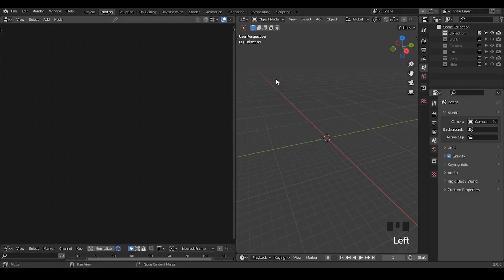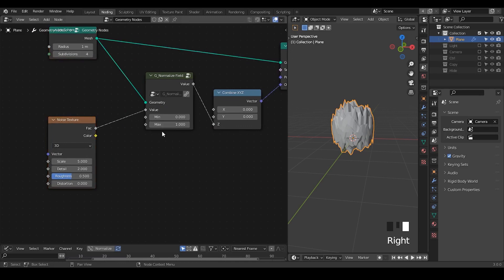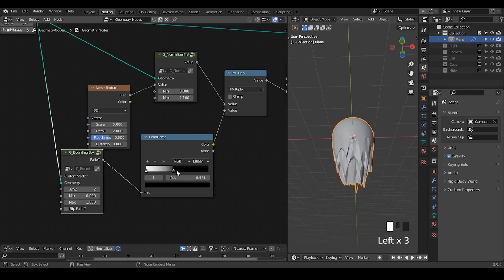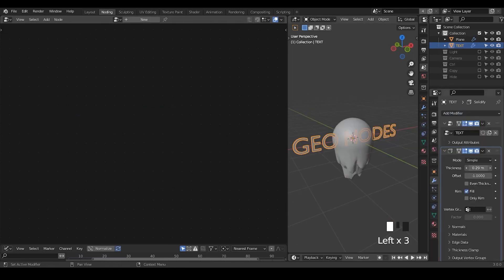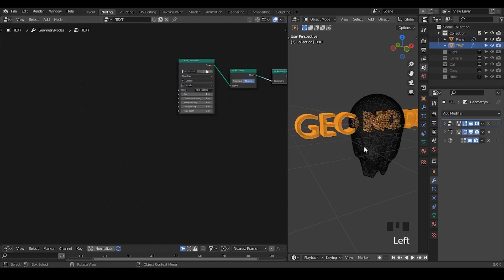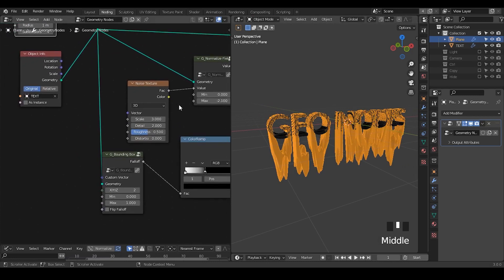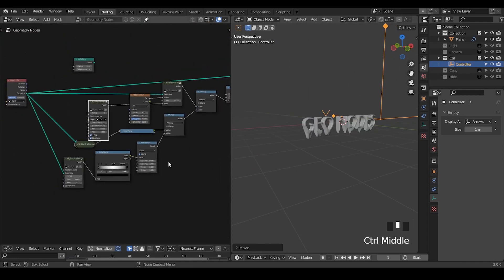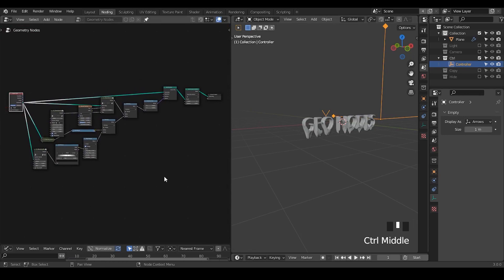[Tut] Melting Texts - Blender Geometry Nodes 3.0 Field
Within the tutorial I didn't talk about color transition.
Basically it's just outputting falloff value to the group output for shader to use it as attribute.
Similar concepts have been discussed in many other tutorials.
Blender 3.0
Geometry Nodes Preset Version 1.1.0d
00:00 The Basic Setup
03:30 Melting Texts